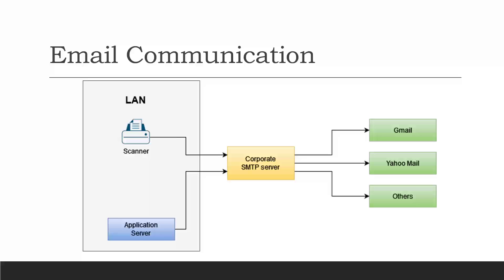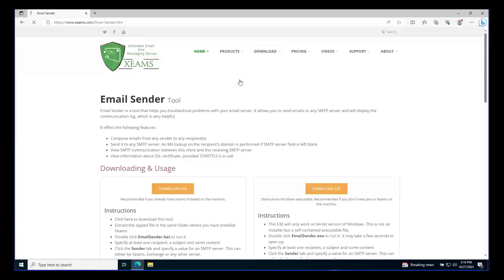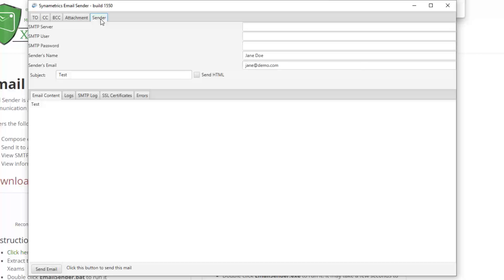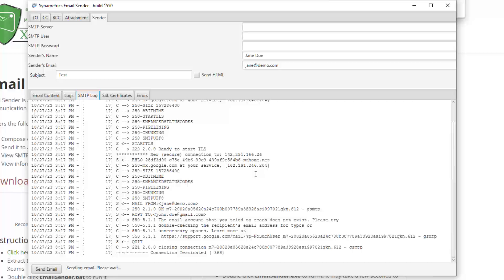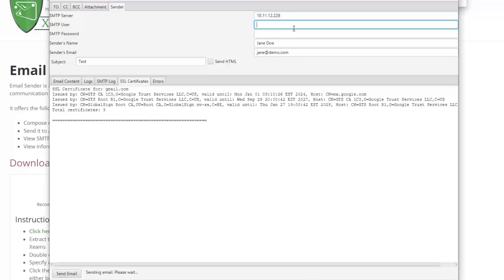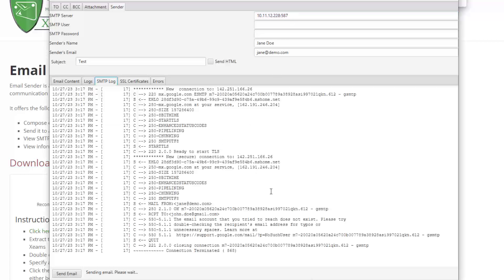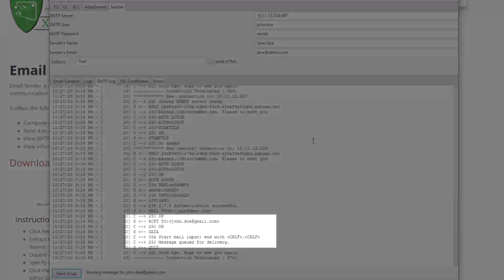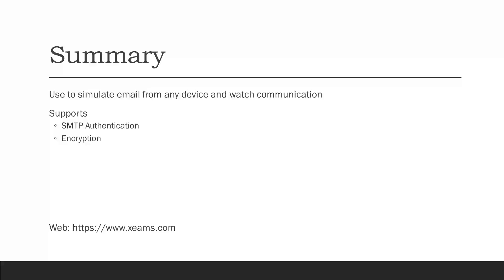How to troubleshoot email problems using a free tool.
This video demonstrates steps for troubleshooting email-related issues using a free tool called Email Sender. The video talks about common problems you can run when sending emails from devices like scanners, printers or application servers. It further explains how to detect and solve common problems.